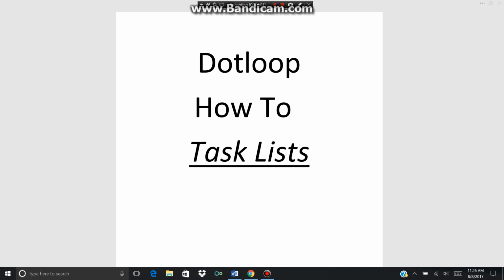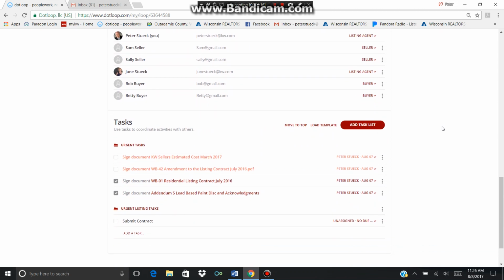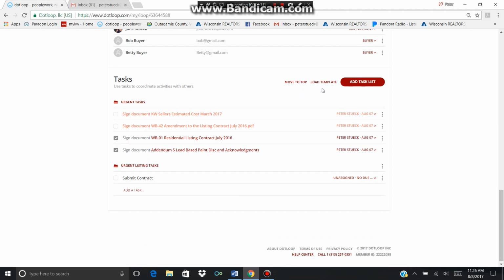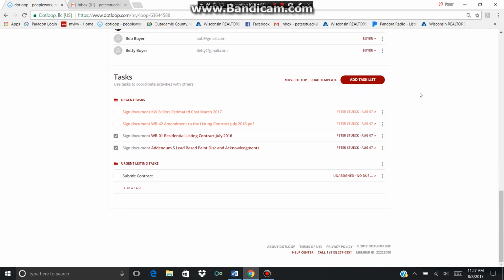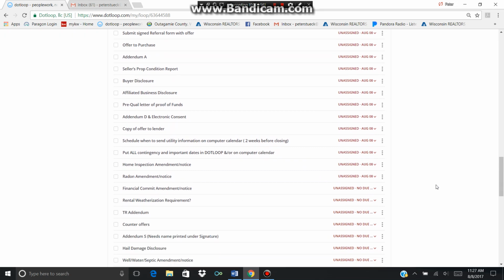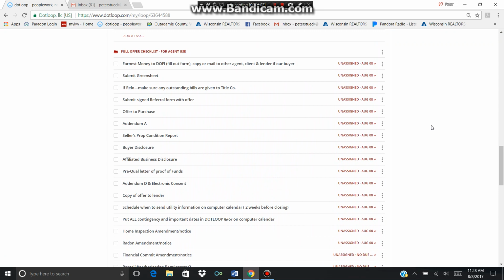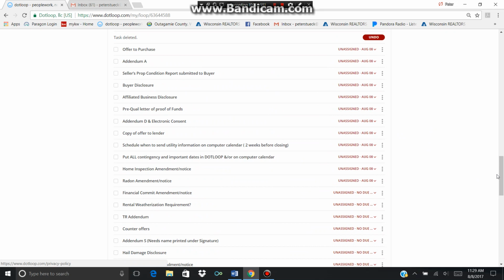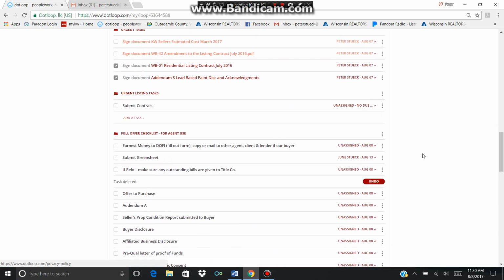Dotloop: Task List